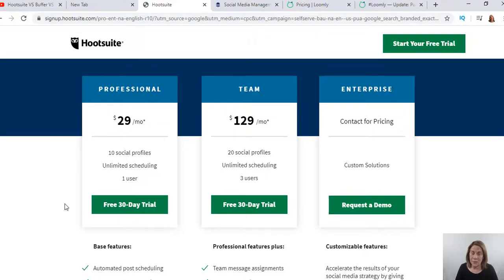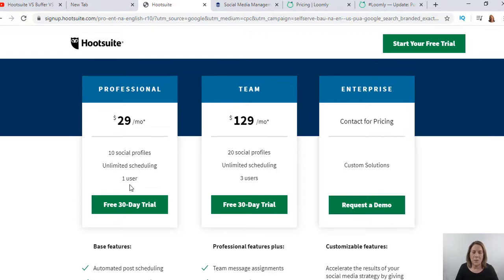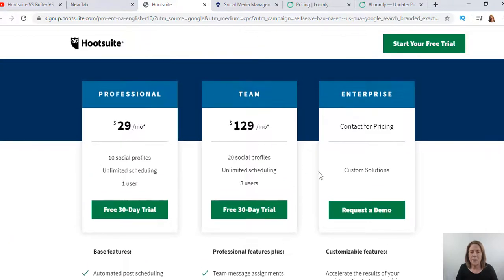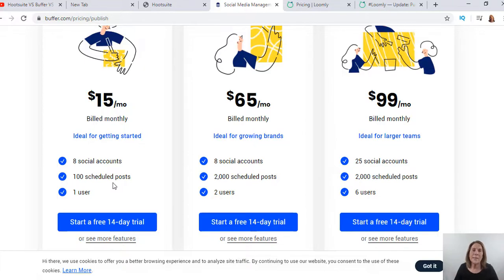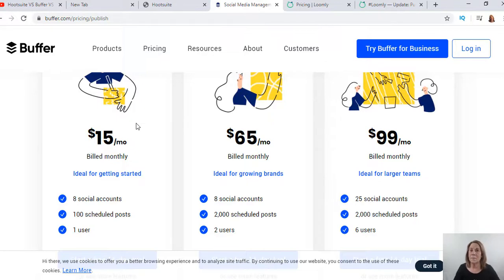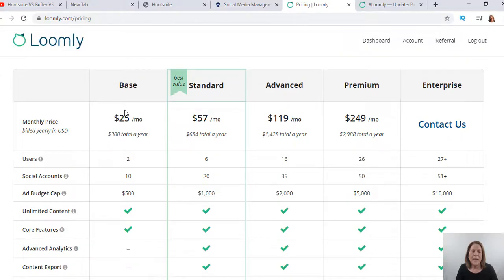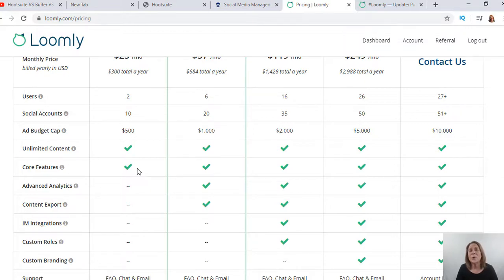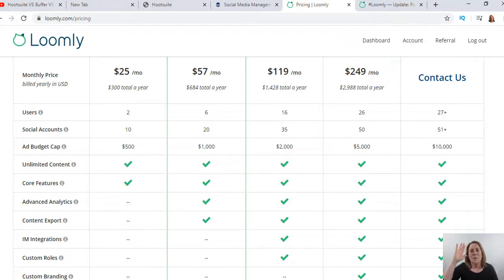Hootsuite vs Buffer vs Loomly (Social Media Planner)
Hootsuite vs Buffer vs Loomly.  Which social media planner should you use?  In this video I will compare the 3 social media planners so you can make a decision as to which one is best for you.  There are different price points and different features for each planner.  Links are below for your convienance.

//Business Tools

//BUSINESS RESOURCES